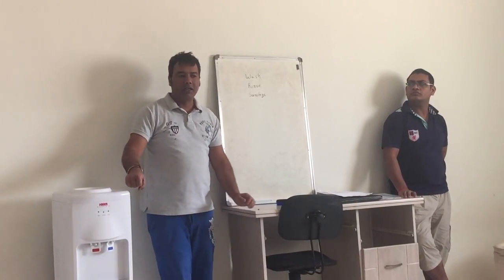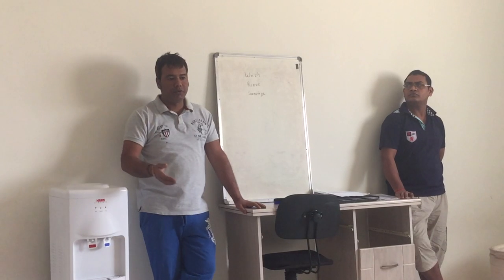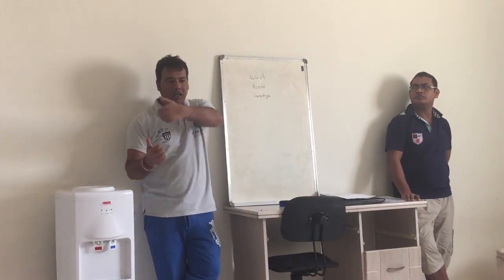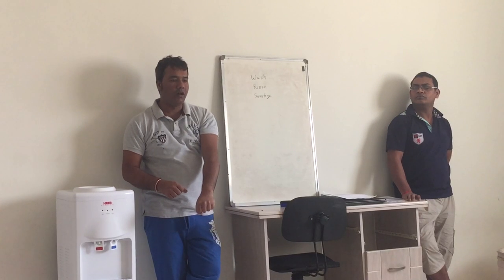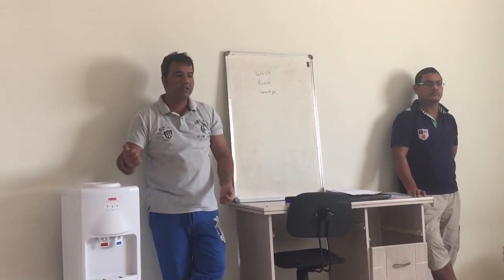Kitchen Hygiene Video 2019 - Training Video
View Of TrainingVideo Of#FoodHygiene

 Kitchen Hygiene Video 2019

For Going Abroad Or GetMoreInformation About

विदेश जाने के बारे में या नौकरियों के बारे में अधिक जानकारी प्राप्त करने के लिए

Please

And If You Want All NewVideos Which I Upload Daily You Can

SubscribeChannel By Click On This Link

If You Want To PurchaseProductOnline Then Click Here To GetDiscount

If You Want To Do HotelManagement Then LearnFree All VIDEOS Regarding

If You Want To VisitSaudiArabia Then Watch Free These Videos To VisitKingdomOfSaudiArab